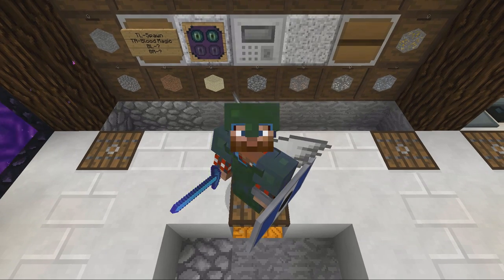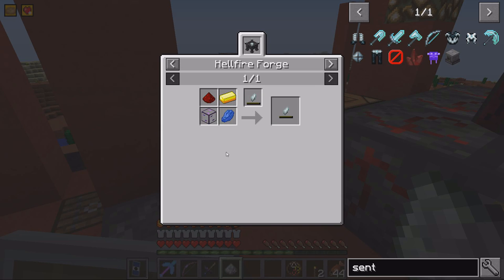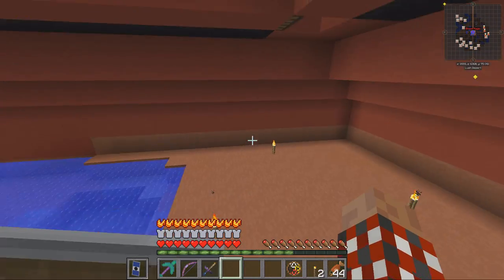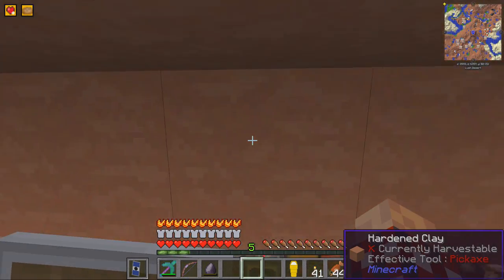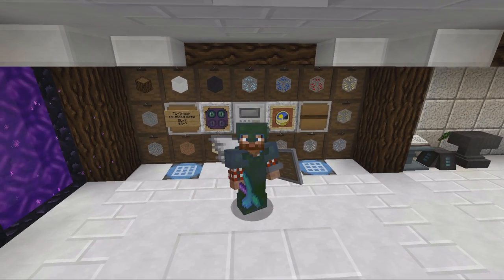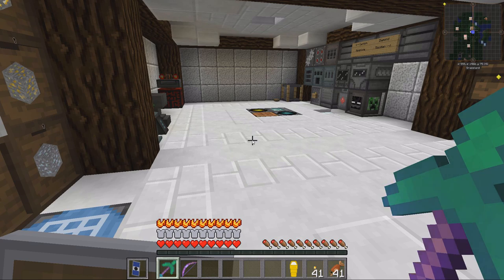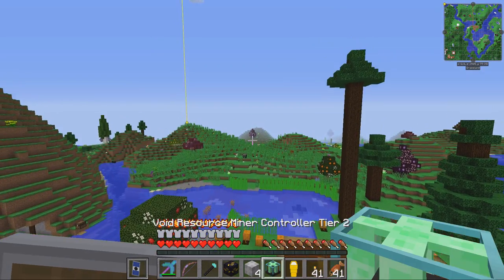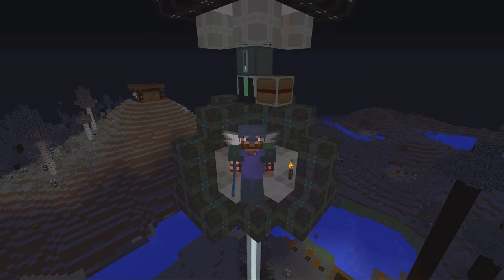FTOG Avant3 #11 - Harvesting the Void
The Blood Magic altar needs some improvements to make it easier to get blood, and I decide it's time to get something for nothing by harvesting the void.

Friends Through Online Gaming!